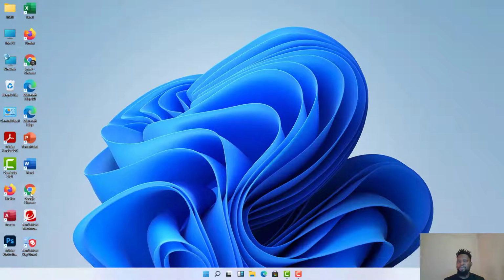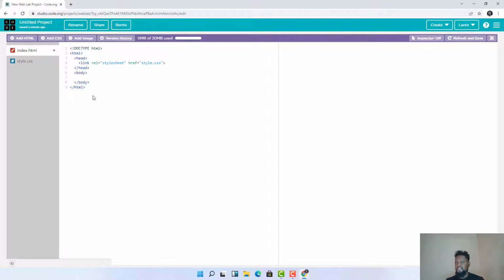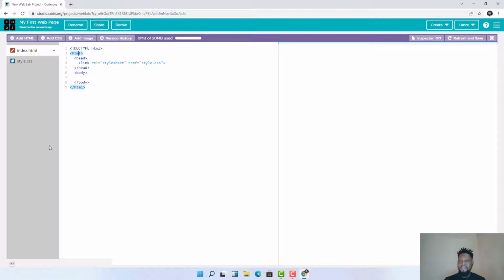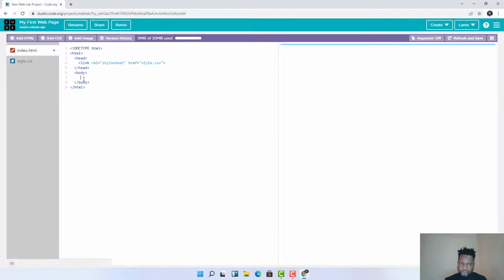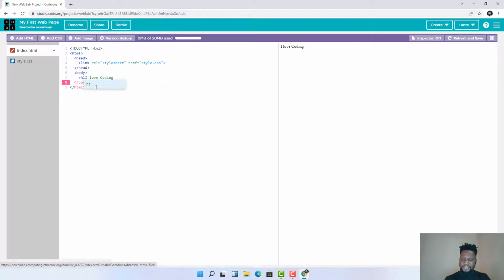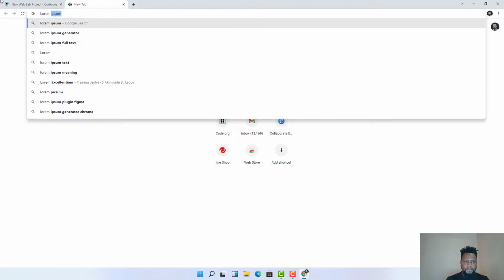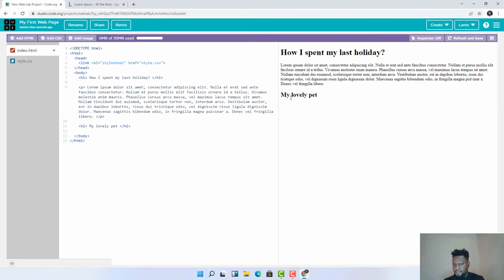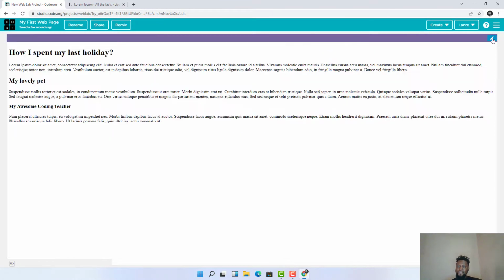HTML and CSS Tutorial for Beginners (Part 1): Introduction to HTML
This is the first video in this series.

In this video, you will learn how to use HTML tags to create your first webpage.

At the end of the series, you should have gathered enough knowledge in creating your first website using HTML and CSS.